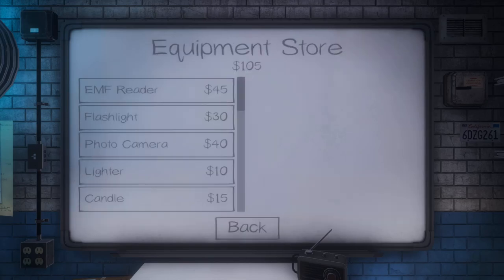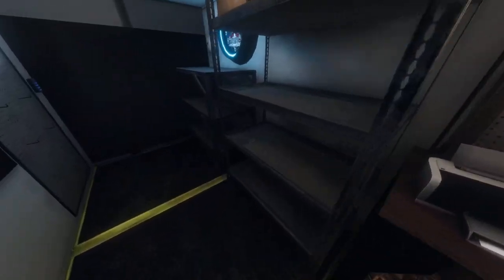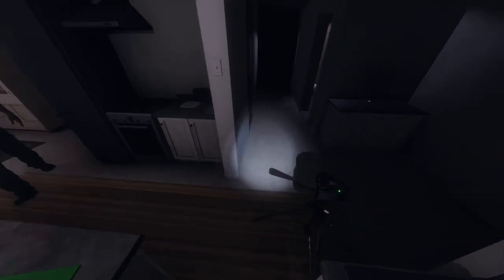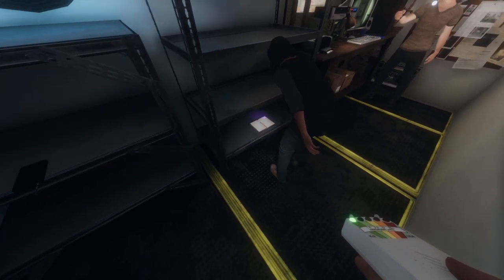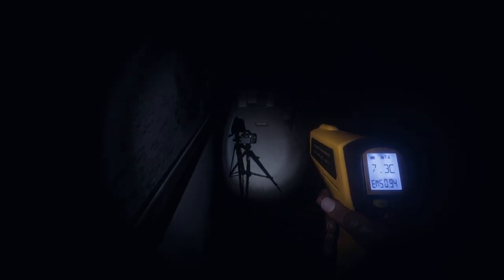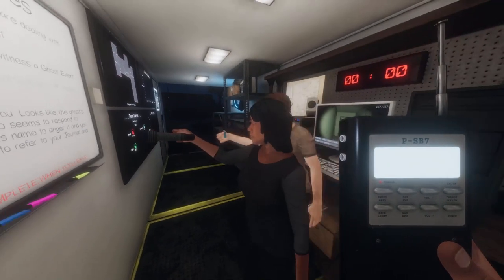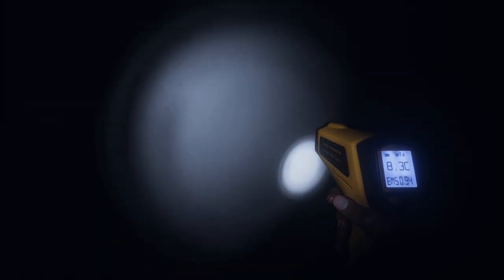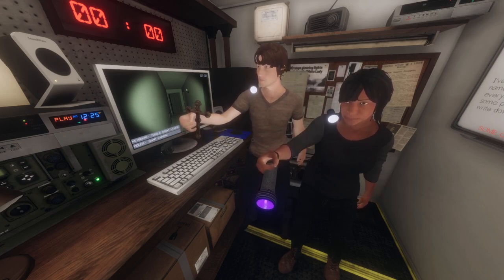Floating Ouija Boards on our Third Run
So we had only 1 person witness a floating object that the rest of us could not see... and some of us are getting tired of guessing this wrong.